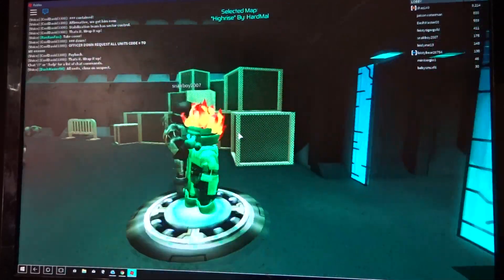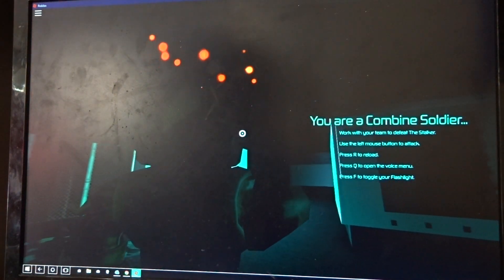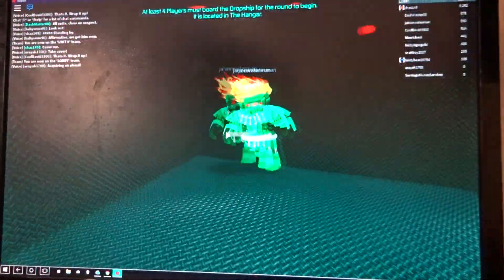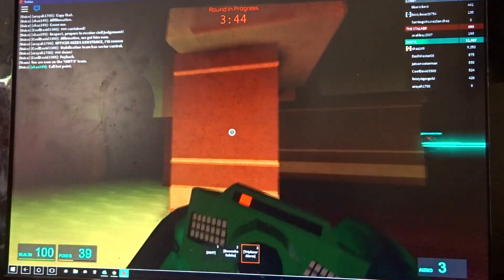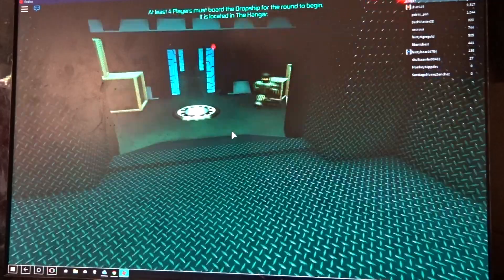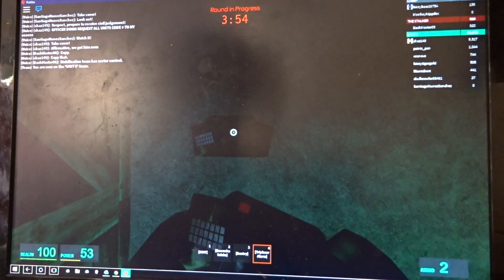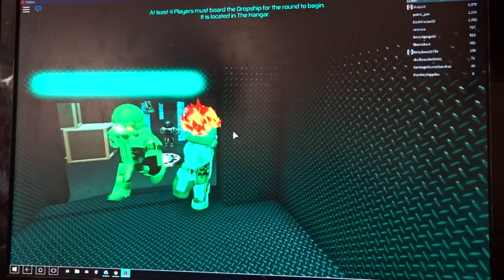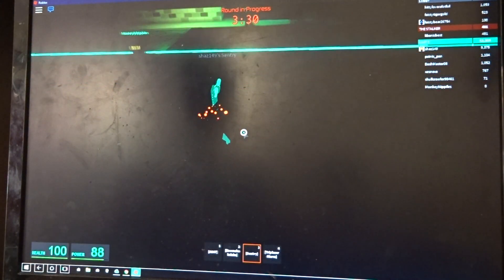Roblox The Stalker: Reborn: WE"RE ALL GONNA DIE!!! (File 1)